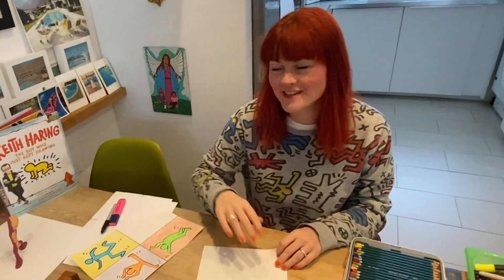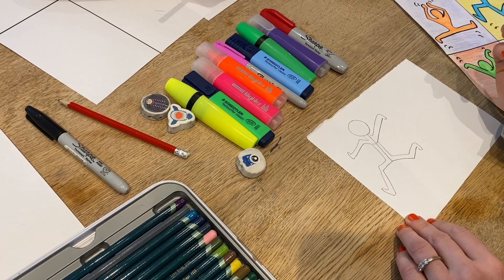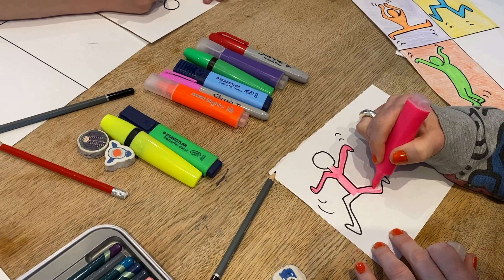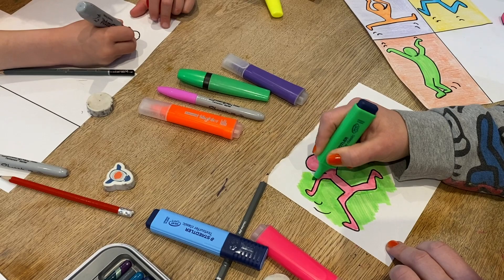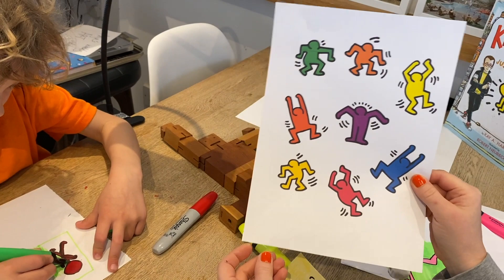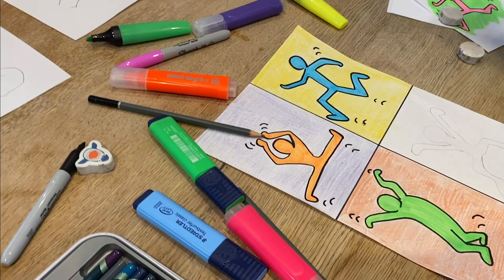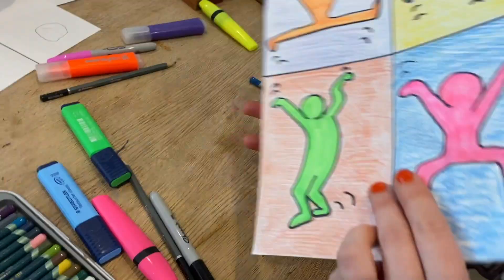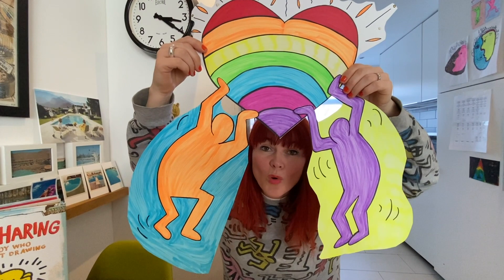How to draw Keith Haring-style figures | Art activities for kids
Keith Haring was the boy who just kept drawing. Here's a few fun activities inspired by Keith Haring's style of drawing - lively, energetic and uplifting.

You can buy your own copy of this book

We loved reading the book - Keith Haring, The Boy Who Just Kept Drawing - by Kay Haring - and decided to try a few drawings in his style.

Don't forget to tag photos of your finished artwork on Instagram with @anjasartexplorers to get featured in my Artwork Shoutout videos!